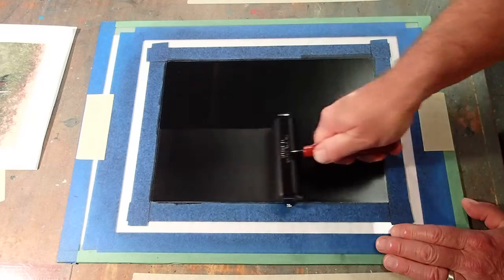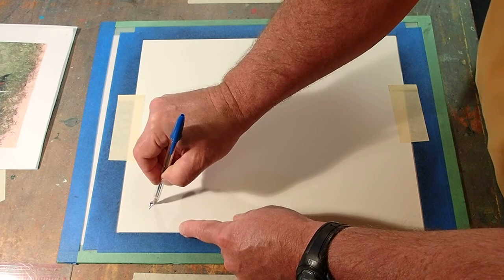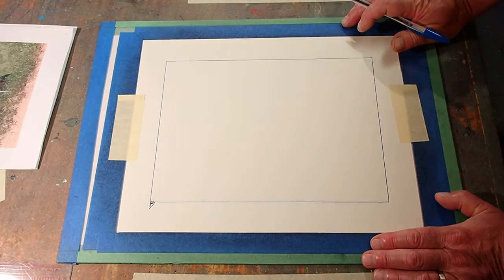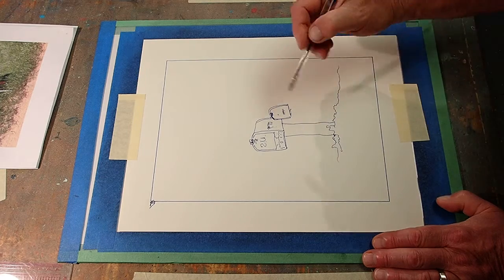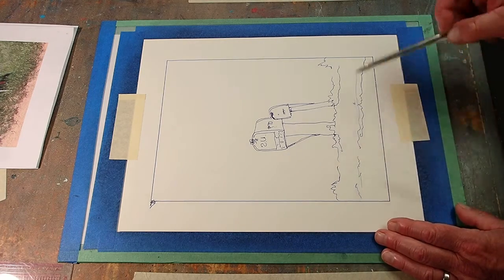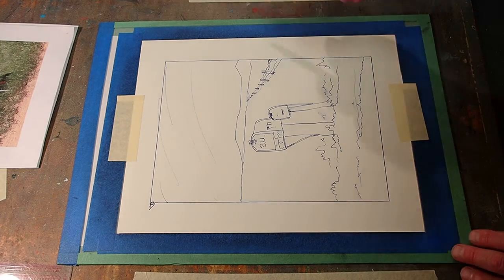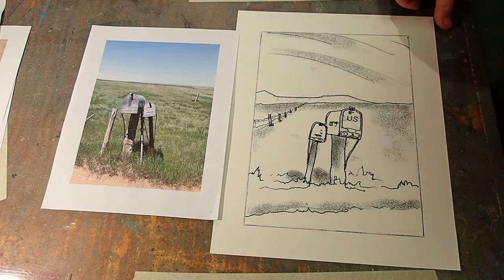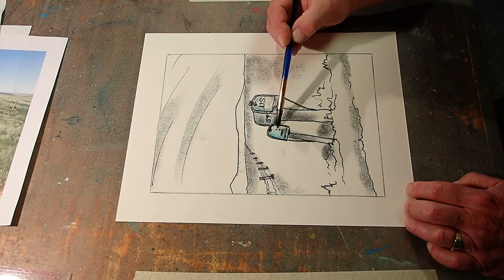Ink Transfer Drawing with Mark Zimmerman- US Mail